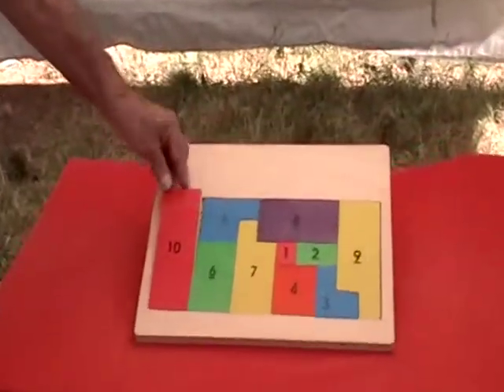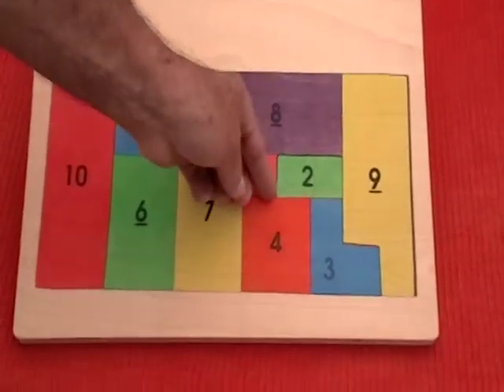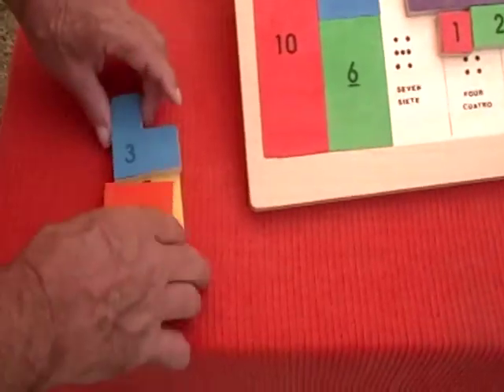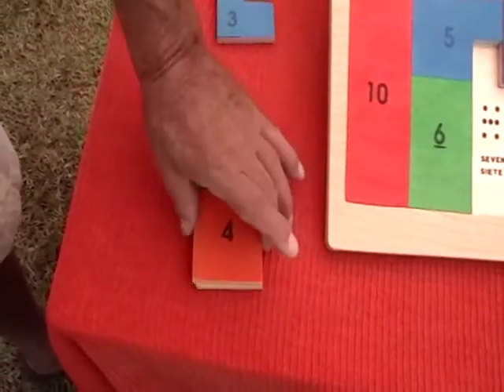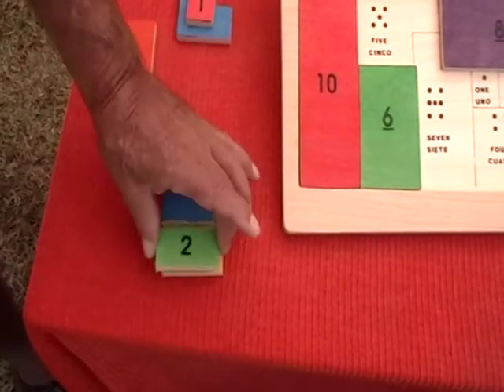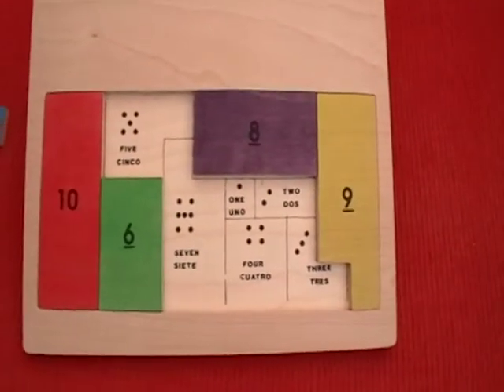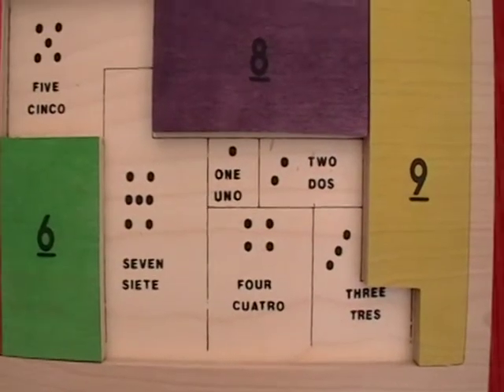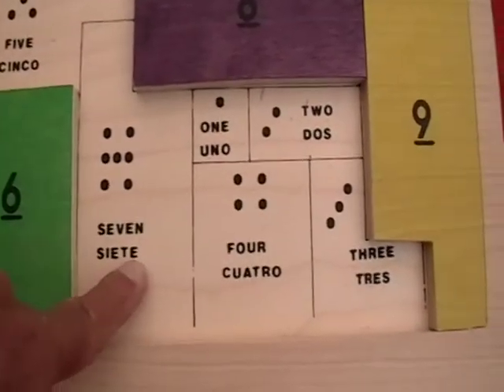Arithmetic puzzle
Younger kids can count the dots and match the numbers.  Older puzzlers can do simple addition and subtraction.